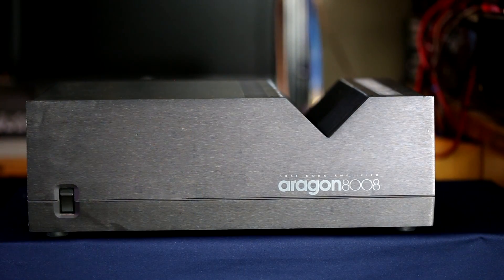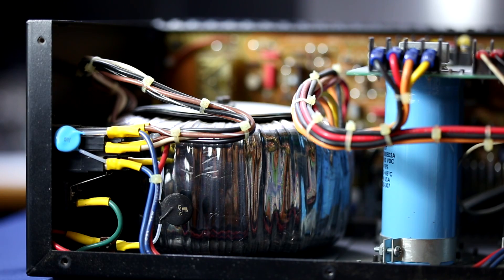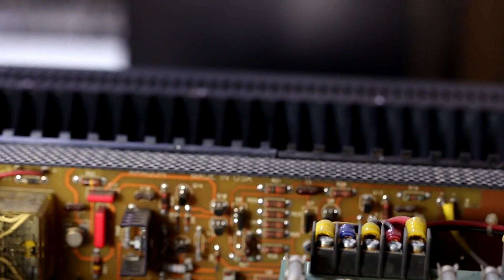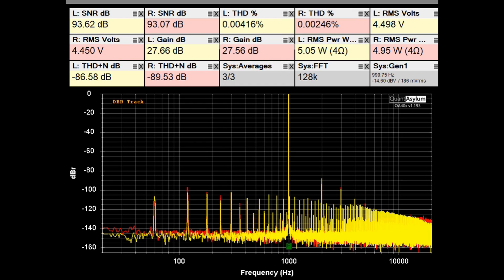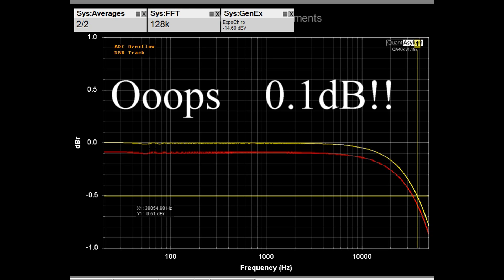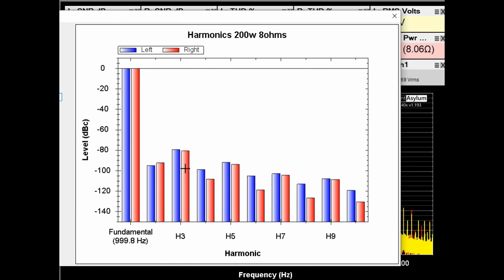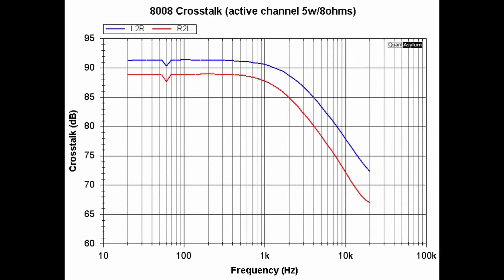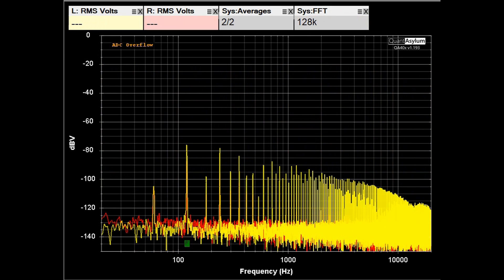Aragon 8008 Power Amplifier: Vintage Audio Review Episode #112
In this episode I look at Aragon 8008 Power Amplifier- its performance & features.

00:00 Introduction
01:47 “Tour” of 8008
05:49 Measurement Data Starts- THD 5w/8ohms & 4ohms
07:00 Frequency Response
08:24 Max Power & THD
11:08 Output Impedance
12:07 THD vs Freq & output power
12:46 Multitone Response
12:59 System Noise
13:28 IMD
14:15 Listening & Final comments